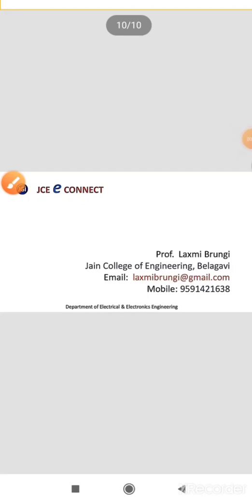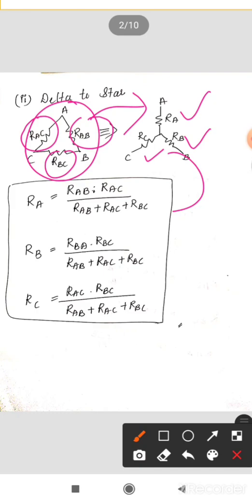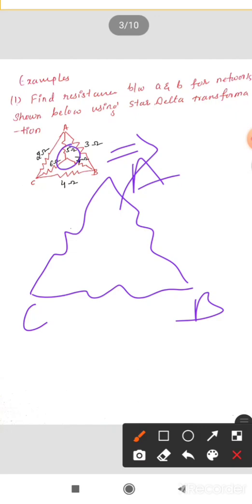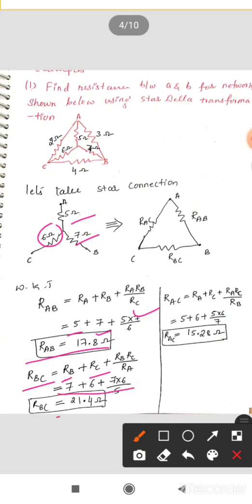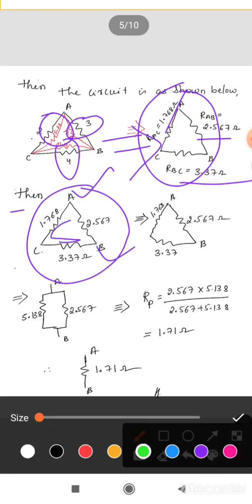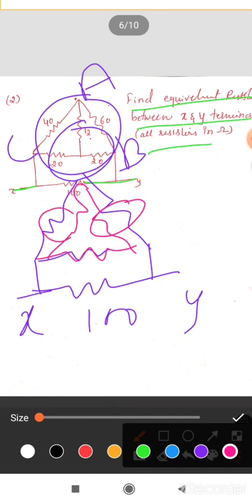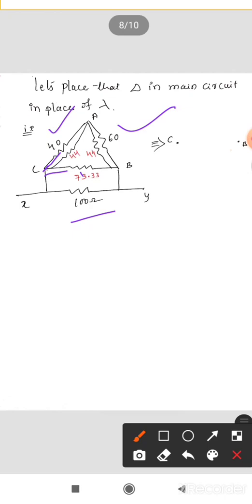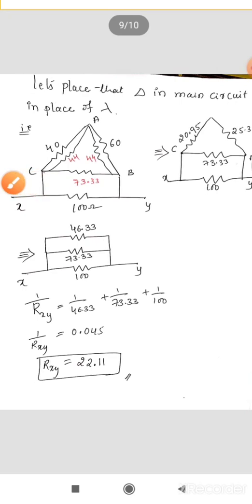JCE EE Electrical Circuit Analysis 18EE32 MODULE 1.7